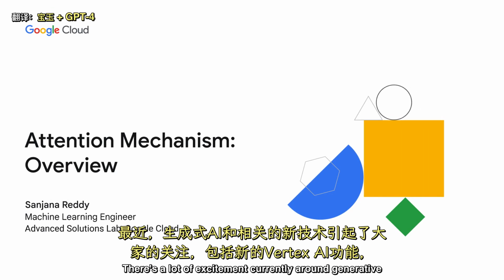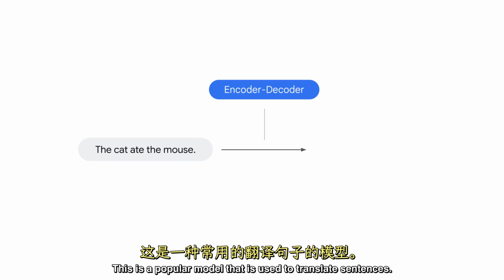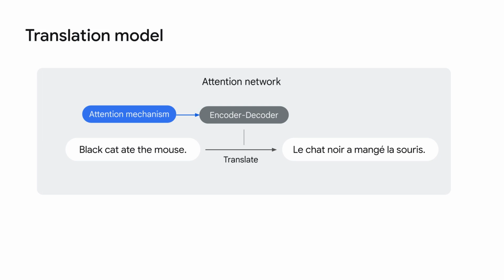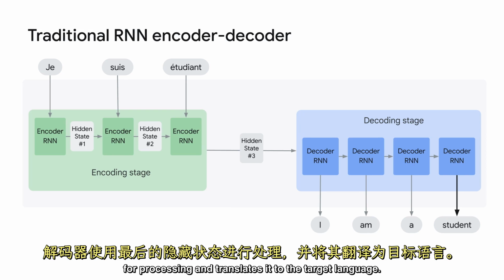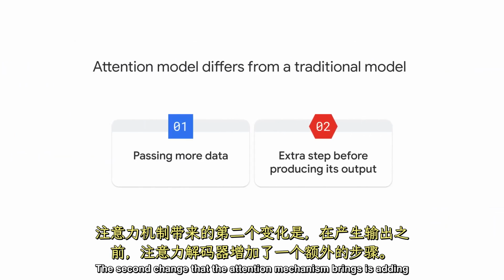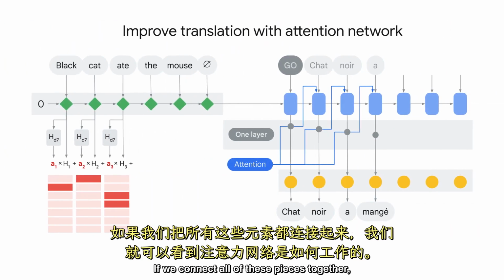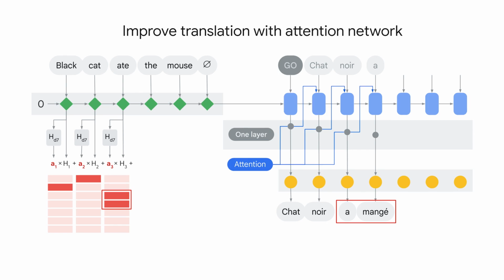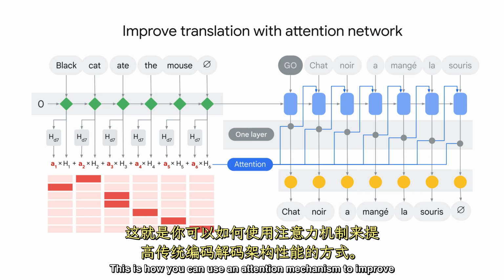生成式AI学习7——注意力机制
本课程将向你介绍注意力机制，这是一种强大的技术，使神经网络能够关注输入序列的特定部分。你将学习注意力的工作原理，以及如何利用它来提高各种机器学习任务的性能，包括机器翻译、文本总结和问题回答。